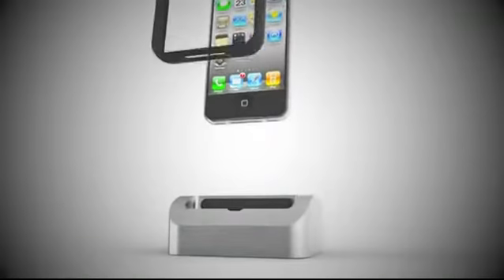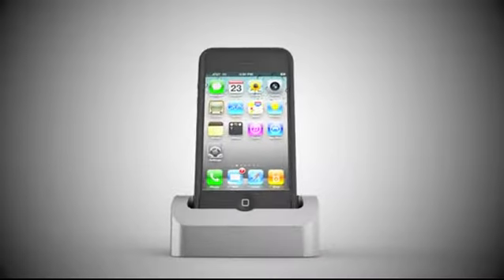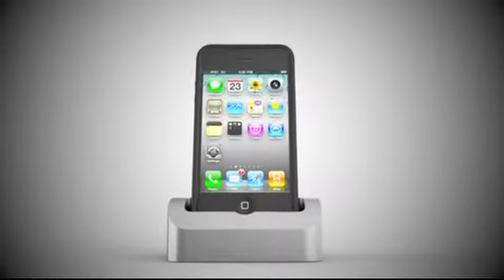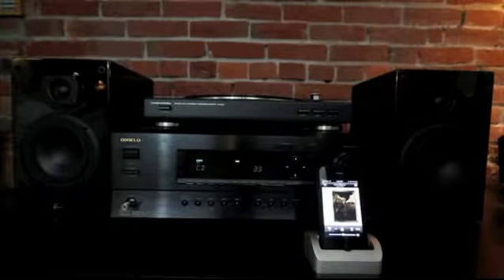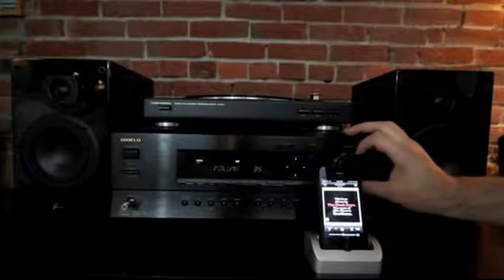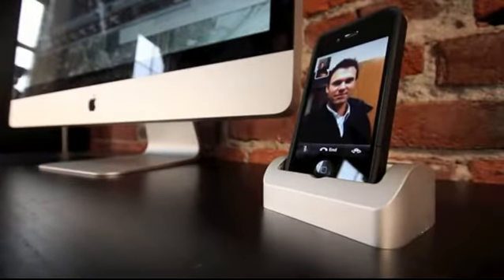MixBazar Dock for Iphone 4/5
- Устойчивый (сделан из алюминия), так же работает с телефоном в защитном чехле. Имеет высокий уровень качества сборки и в красивом минималистичном дизайне
- Undocking's a breeze and it works with cases. Built at a whole new level of quality with a beautifully minimal design.